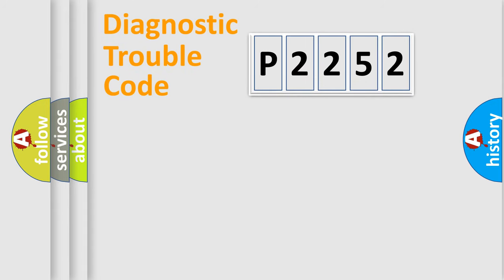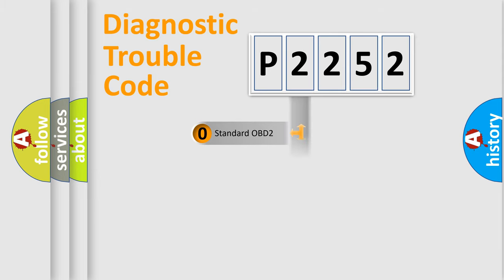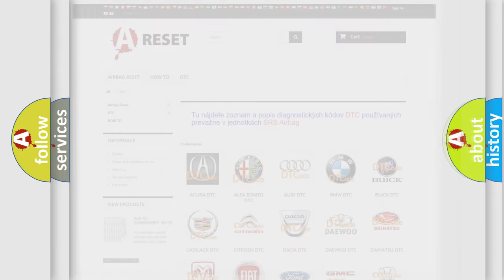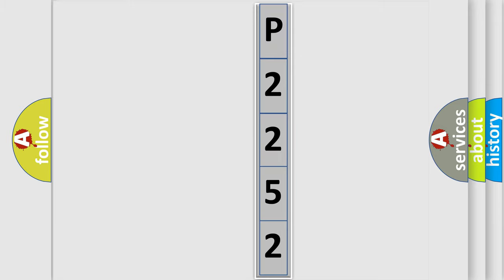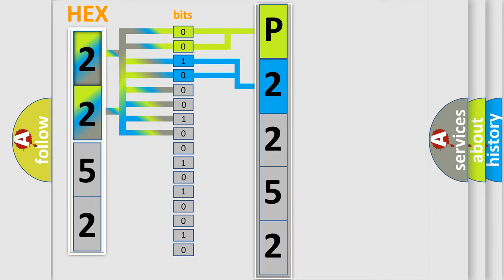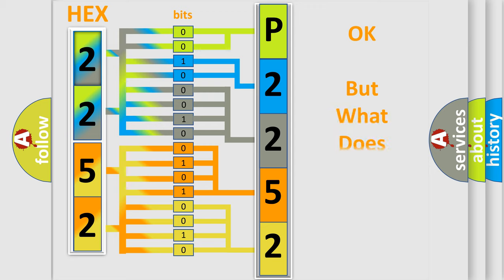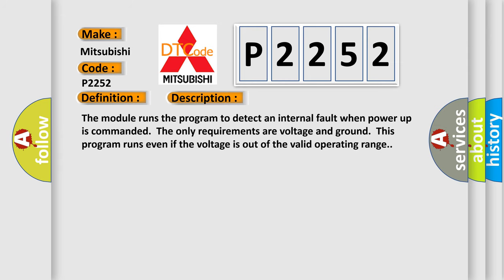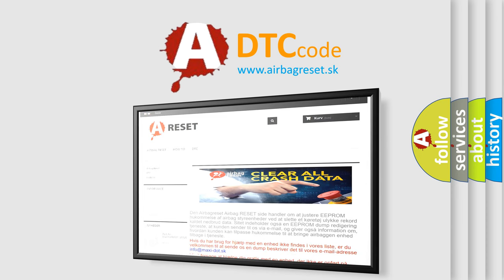DTC Mitsubishi P2252 Short Explanation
Contents:
0:21 Basic DTC analysis according to OBD2 protocol standard.
1:48 Insight into programming
2:58 A diagnostically understandable description of the Diagnostic Trouble Code
3:05 Basic error definition

Make:
Mitsubishi
Code:
P2252
Definition:
Electronic Control Unit EEPROM Incorrect Programming
Description: